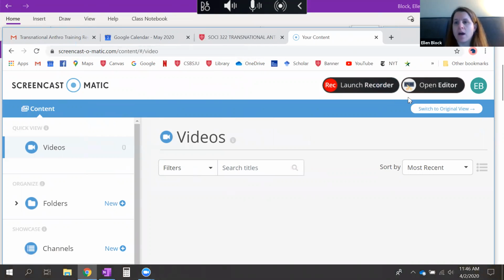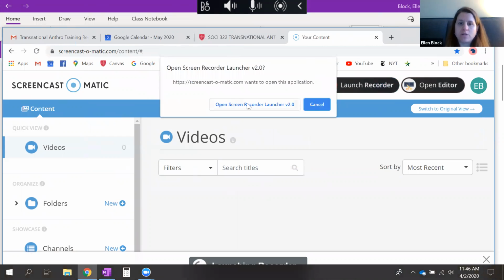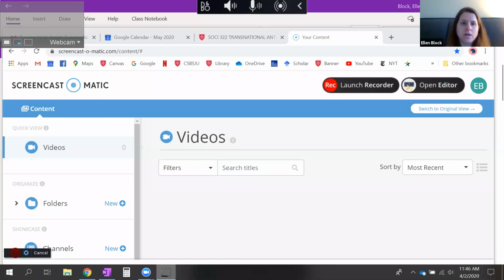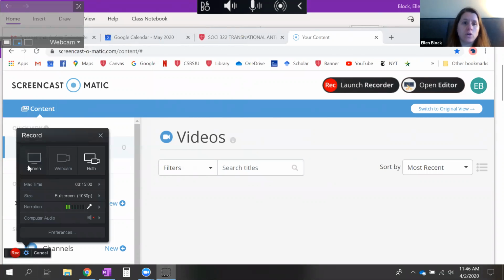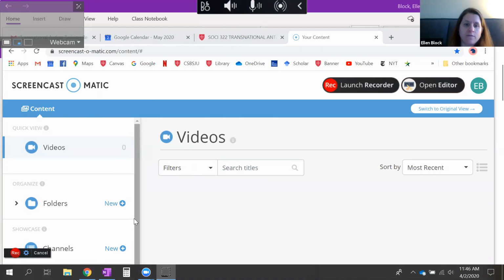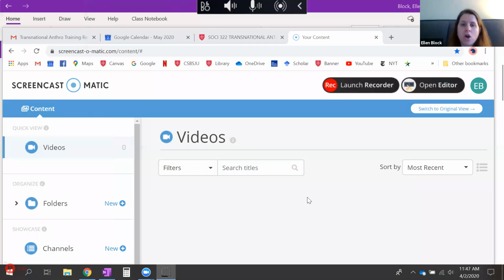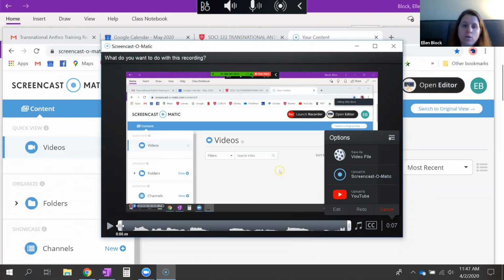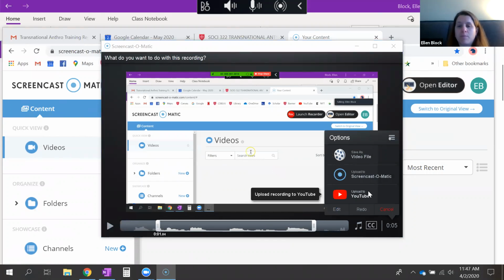How to use Screencastomatic